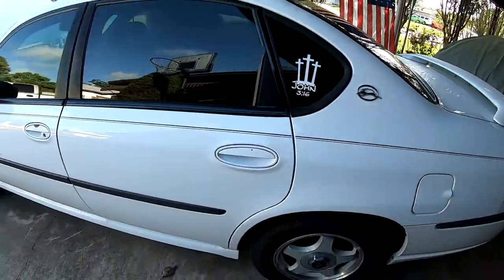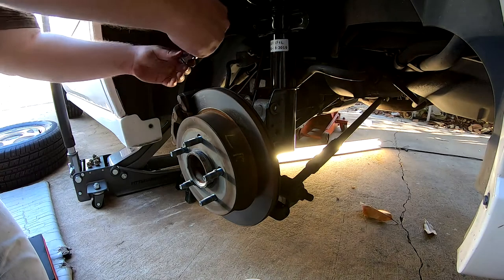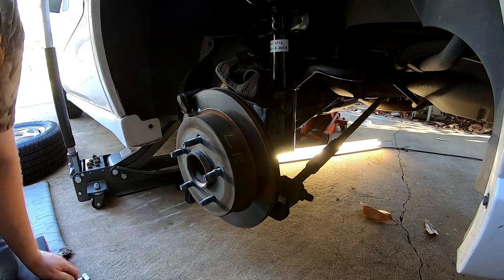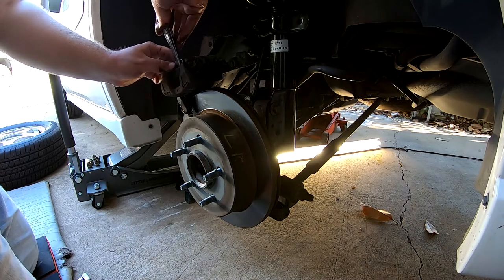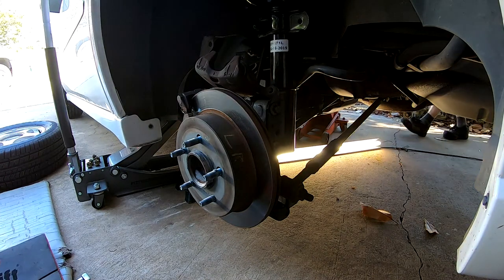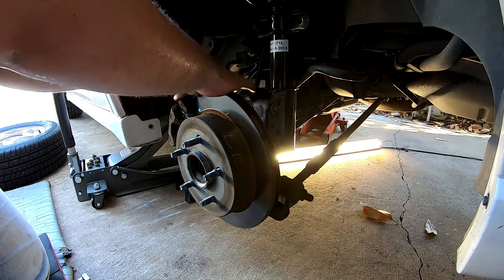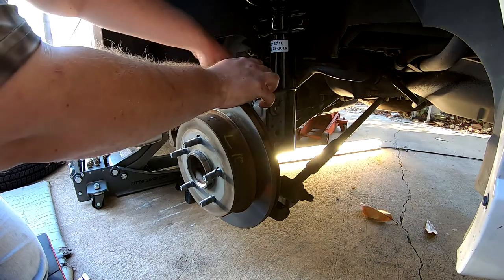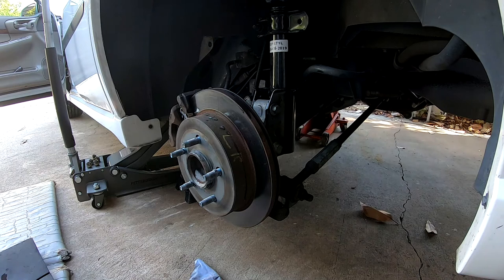BRAKE PAD REPLACEMENT ON 2000 IMPALA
Brake pad replacement on 2000 Chevy Impala.